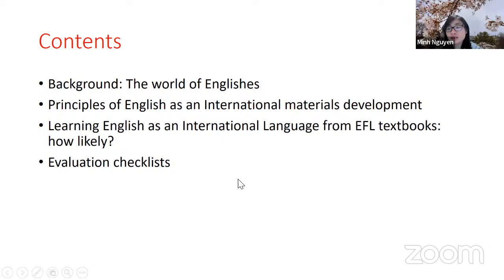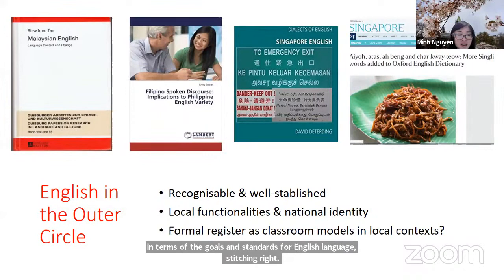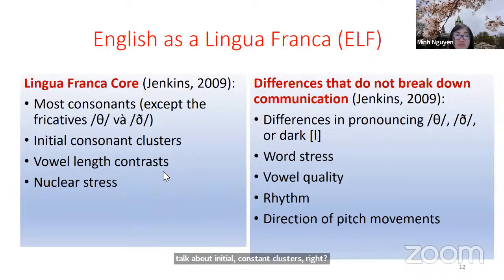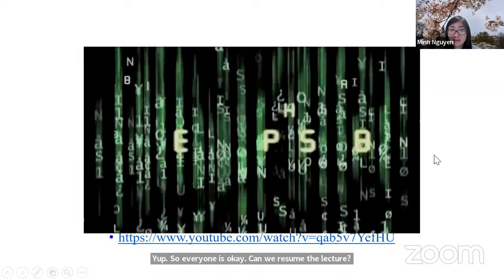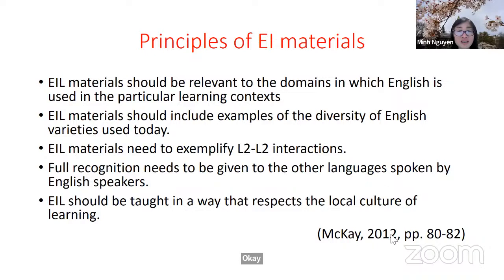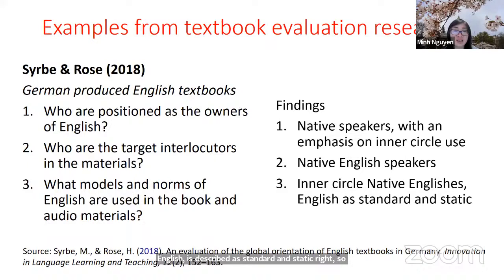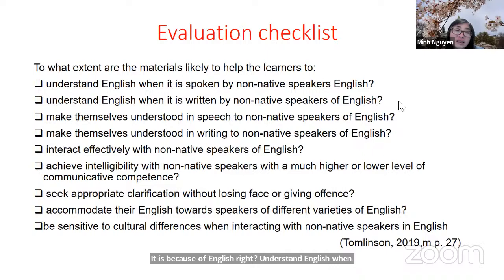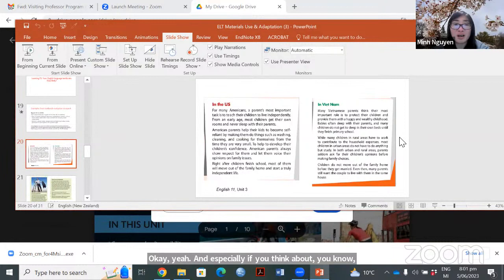Visiting Professor Program_Dr. Minh Nguyen_University of Otago